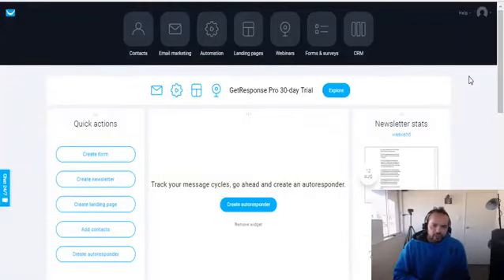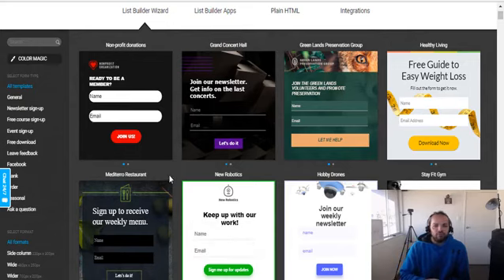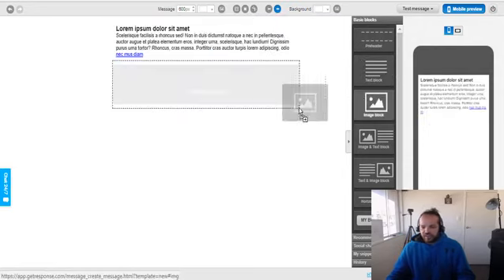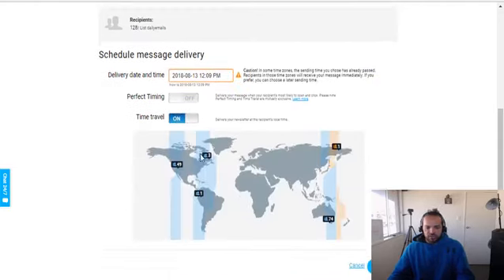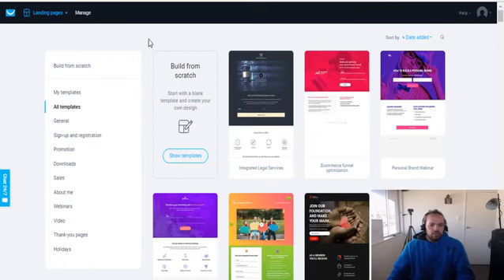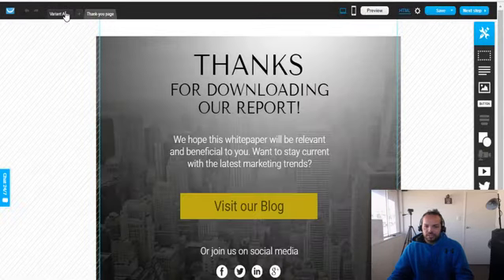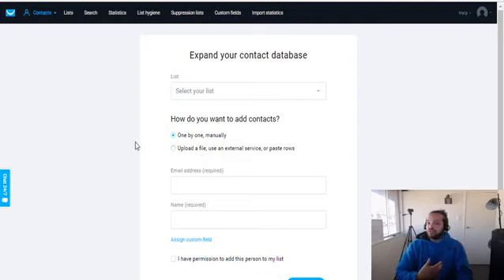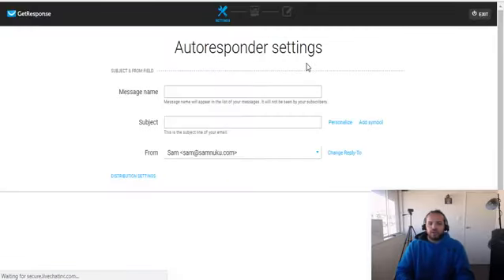GetResponse Ultimate Tutorial for Beginners: Top 5 Must-Know Tips (2024 Guide)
Email Marketing Platform
Welcome to our comprehensive GetResponse tutorial for beginners! In this video, we'll cover the top 5 must-know tips to help you get started with GetResponse in 2024. Whether you're new to email marketing or looking to refine your skills, these essential tips will set you on the path to success. Don't miss out on these valuable insights!

Chapters:
00:00 Introduction
01:10 Setting Up Your GetResponse Account
03:45 Creating Your First Email Campaign
06:20 Segmenting Your Audience
08:55 Analyzing Your Campaign Performance
11:30 Best Practices for Email Marketing